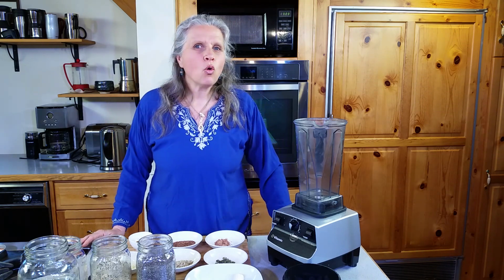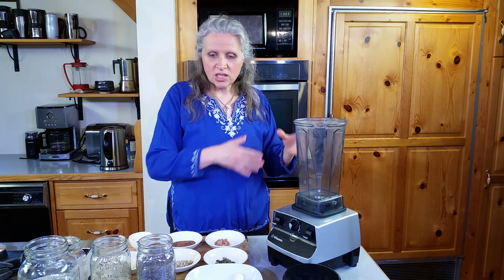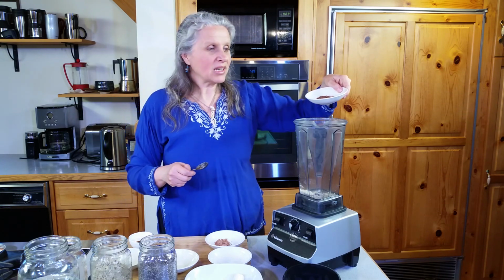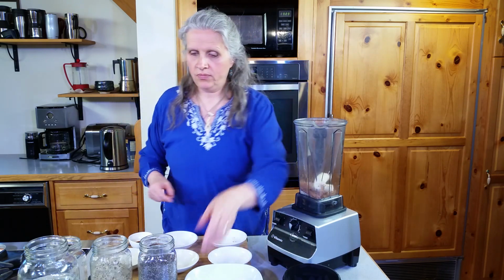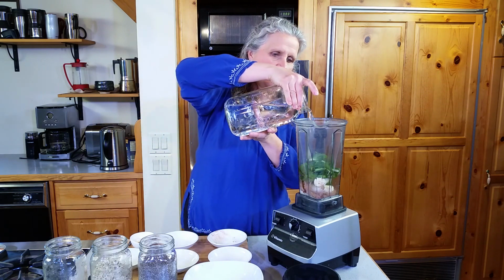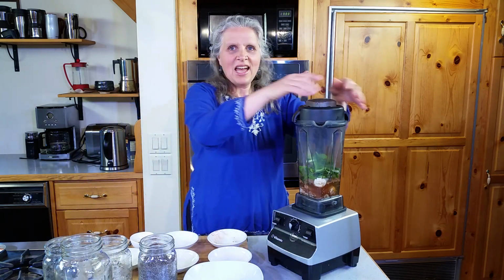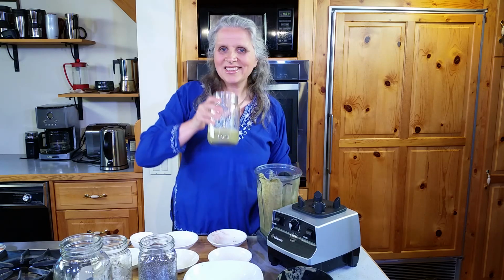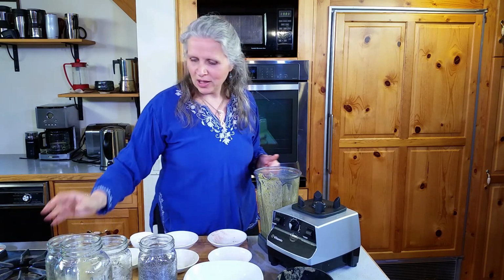Chell's Kitchen: Lisa's Stool-Moving Smoothie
Inspired by her friend Randy's digestive results from a very seedy granola bar, Lisa takes the same healthy ingredients and makes them into a smoothie.